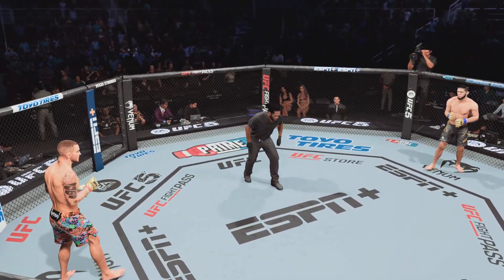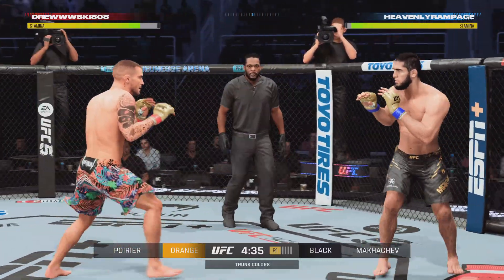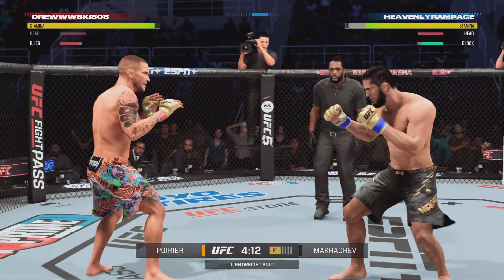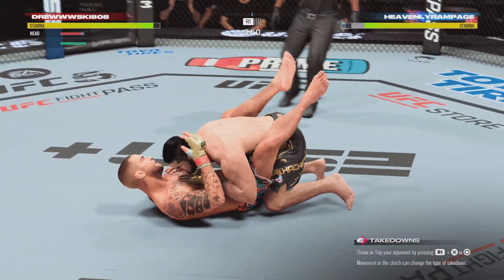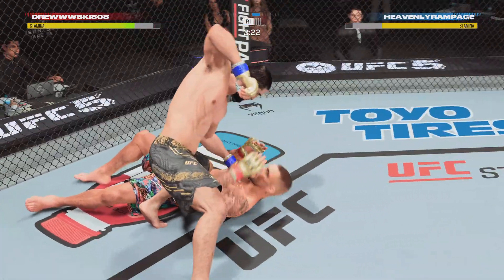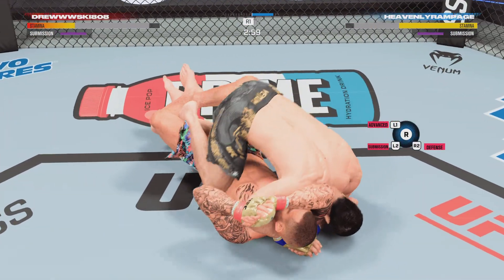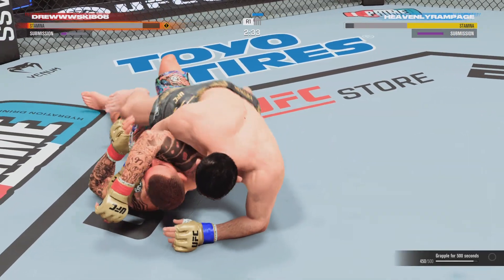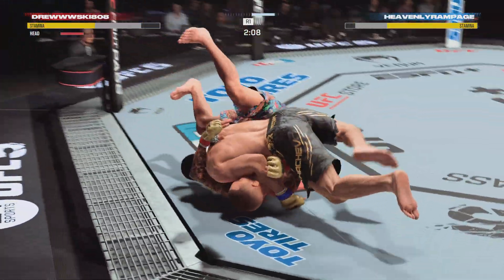Islam Makhachev vs Dustin Poirier